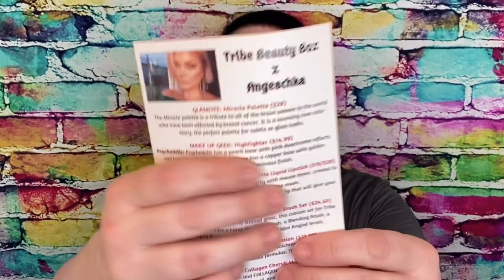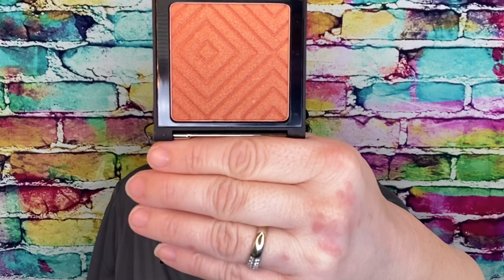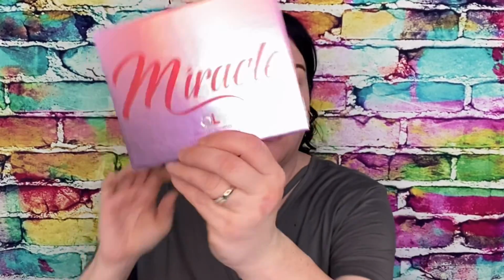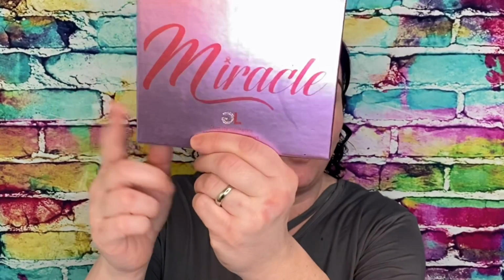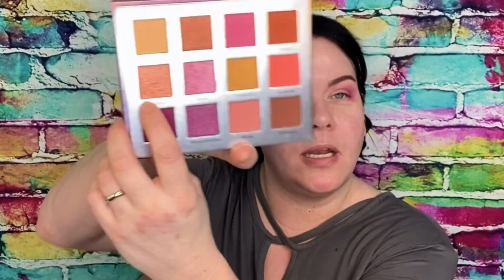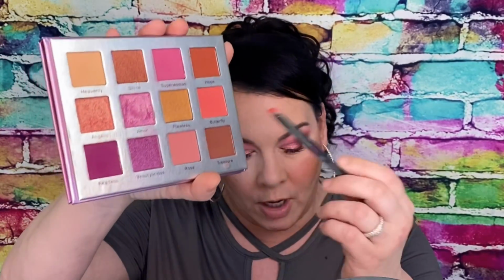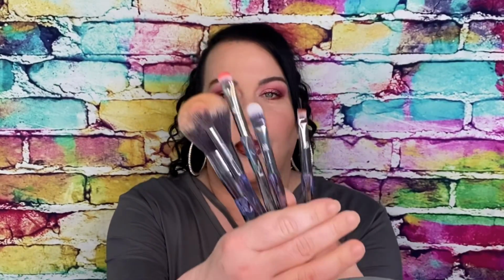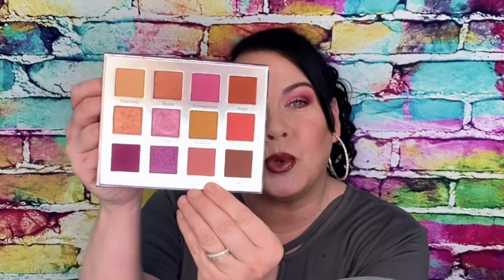Tribe Beauty Box X Angelica Nyqvist Unboxing Try On & Review January 2020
Angelica Nyqvist Curated This Month's Tribe Beauty Box. I Unbox and Try On Dec/Jan 2020 Tribe Beauty Box.

TRIBE BEAUTY BOX IS A BI MONTHLY SUBSCRIPTION BOX. IT IS $34.99

**INTO/OUTRO MADE BY-  John Pretak